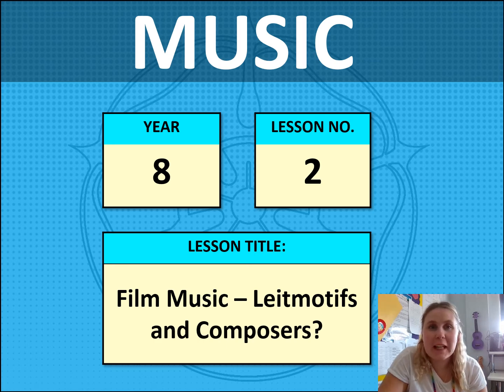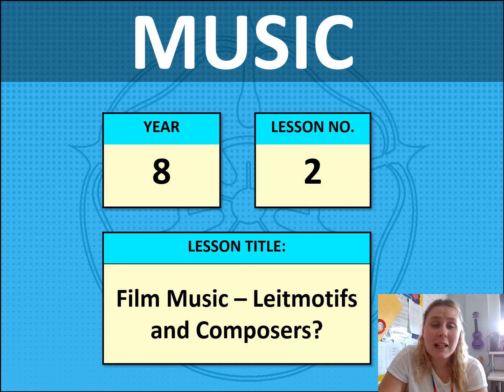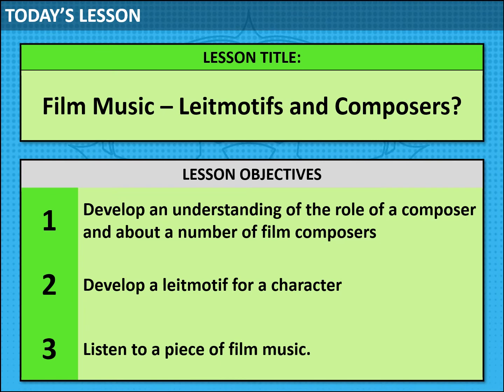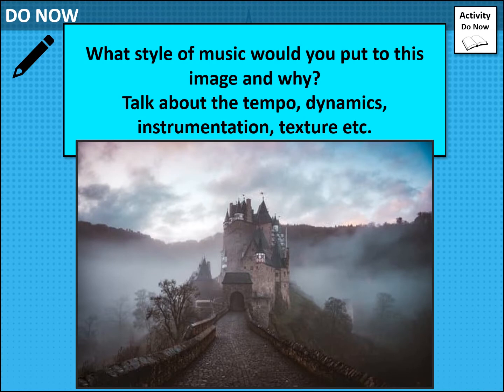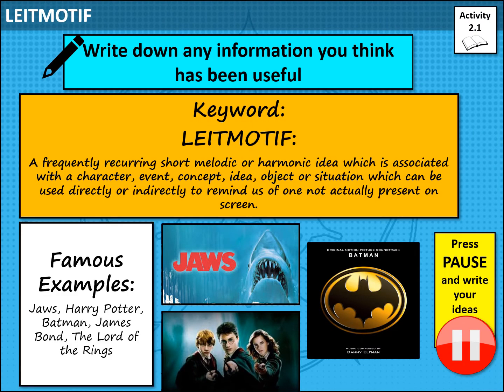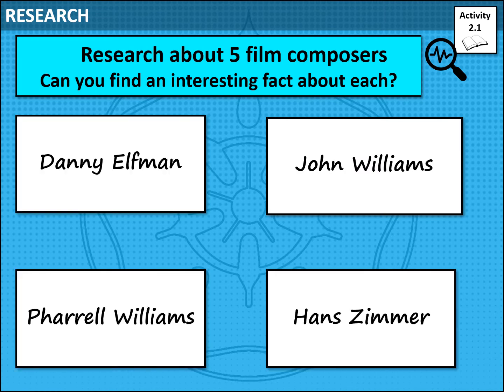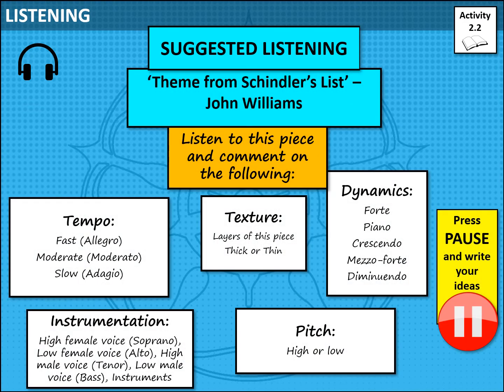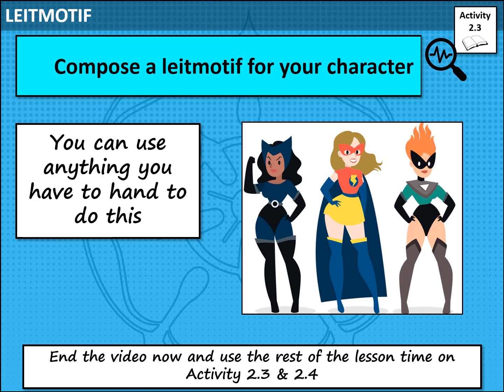Year 8 - Lesson 2 - Film Music - Summer 2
Lesson 2  for Year 8 Music for Summer 2 term from CHSG Music Department based on Film Music.

Key points:

Do Now: 0:00 - 01:01
Film Composers: 01:02 - 02:22
Listening : 02:23 - 03:28
Composition: 03:29 - 04:25